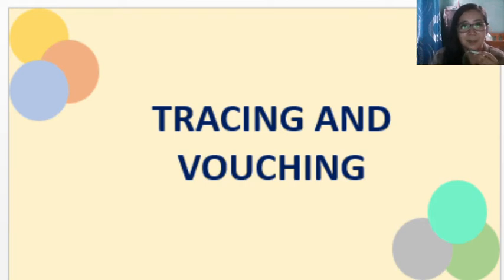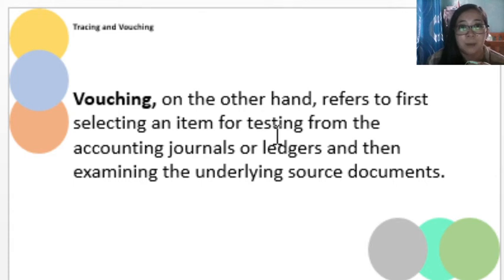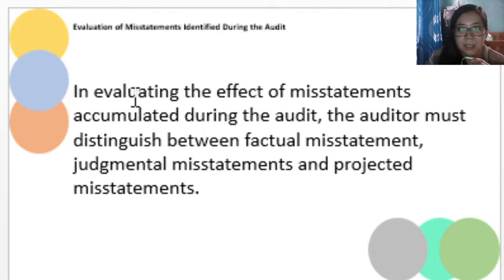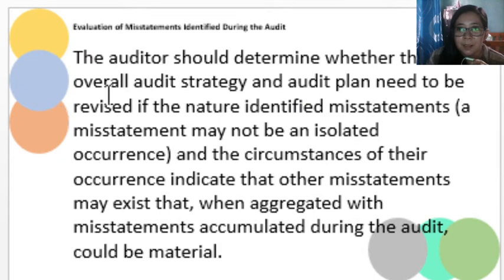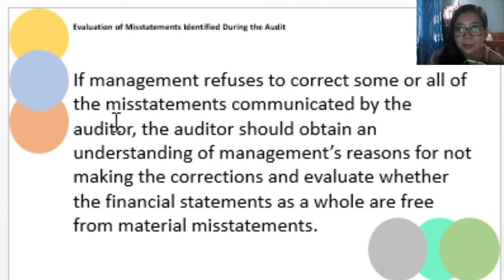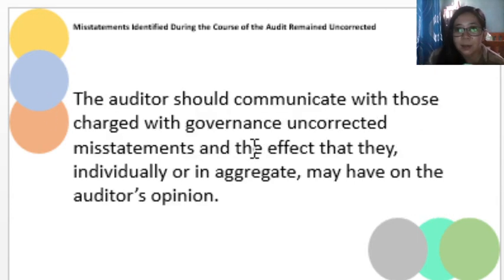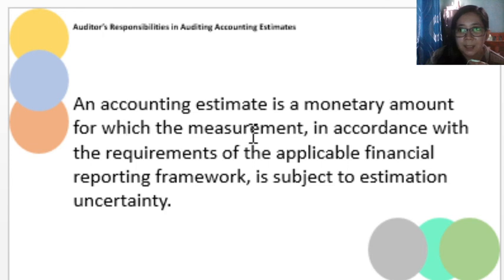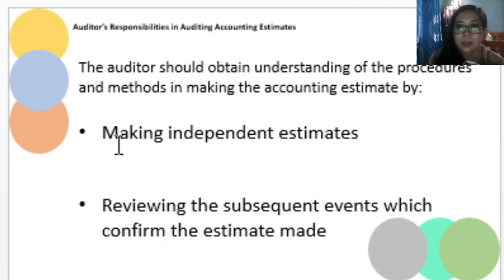Audit Procedures Part 3